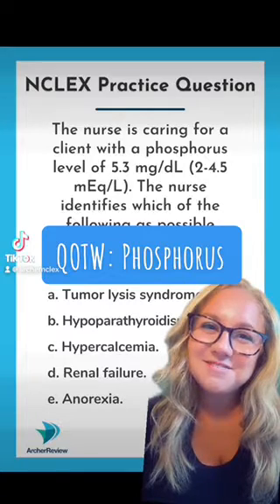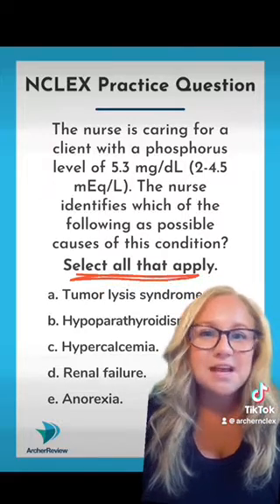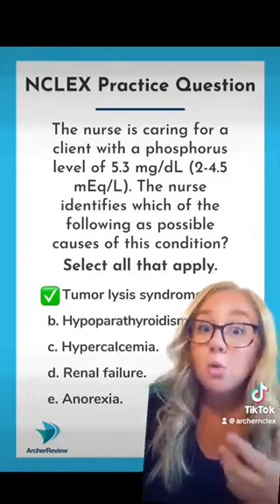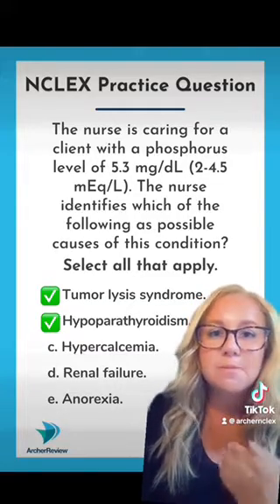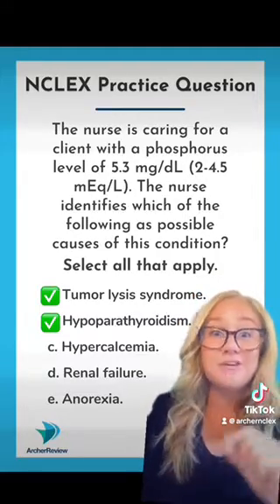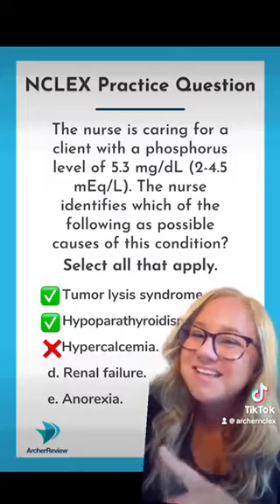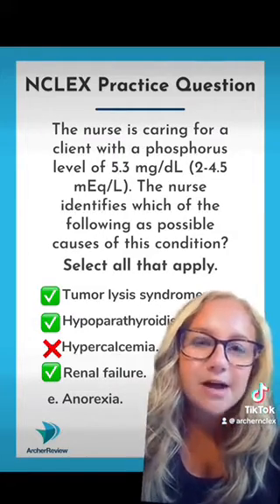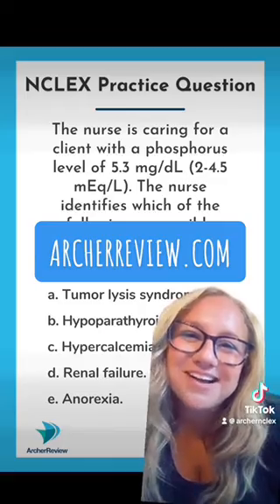QOTW: Phosphorus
Happy Monday, Archer nurses! 👋 This week we're talking all about Phosphorus - and what you need to know for your Next Generation NCLEX!

Try this practice question and let us know your answer in the comments! 💬

Visit archerreview.com for more practice questions like this...we have hundreds of NGN items for you to practice too! 😉